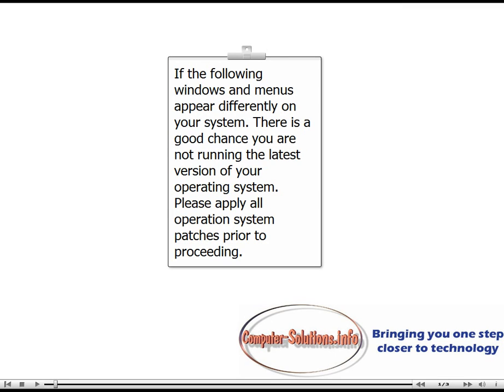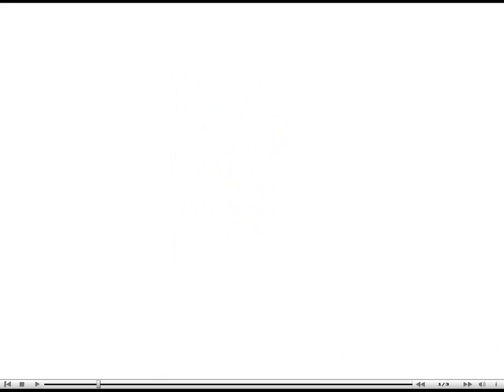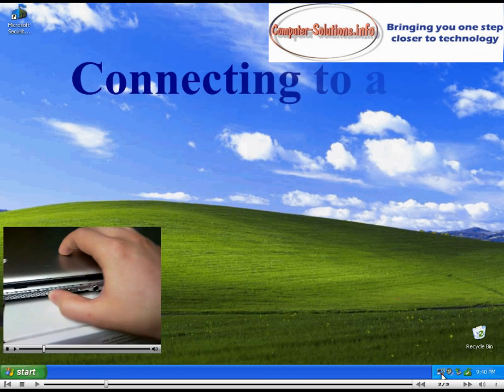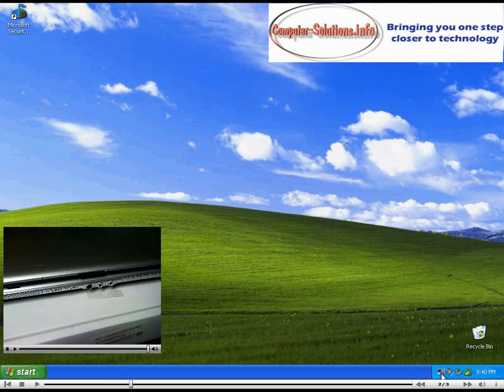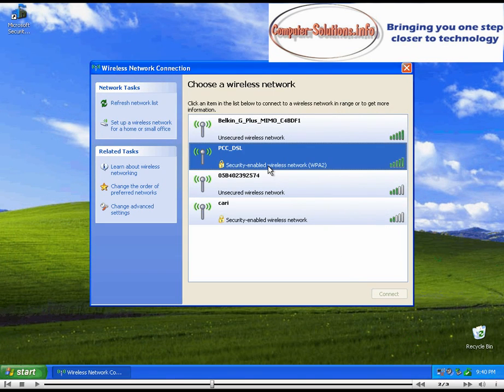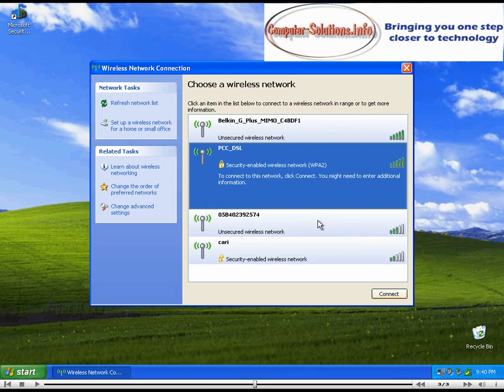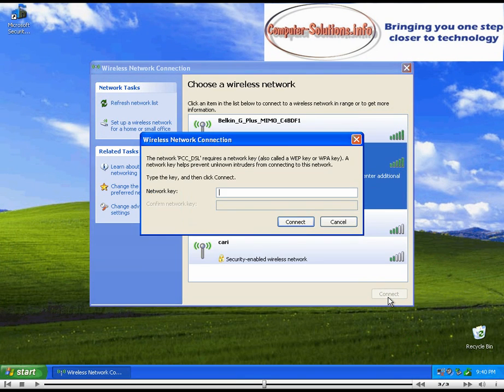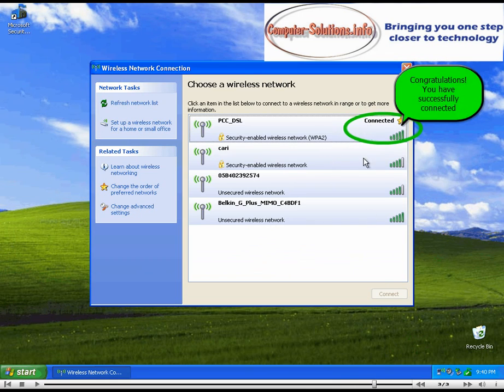Connecting WiFi on Windows XP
This is a good general video on how to connect to a WiFi (Wireless) Access Point. This would be novice level material to pass to family and friends that struggle with technology on a day to day basis.